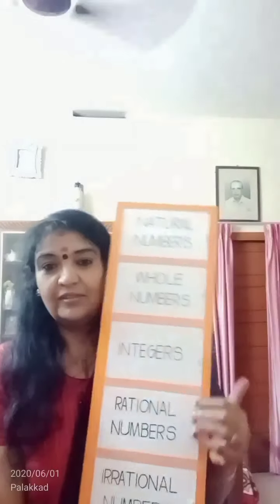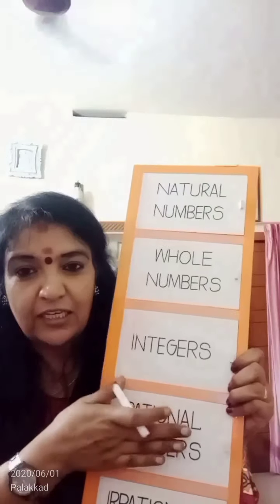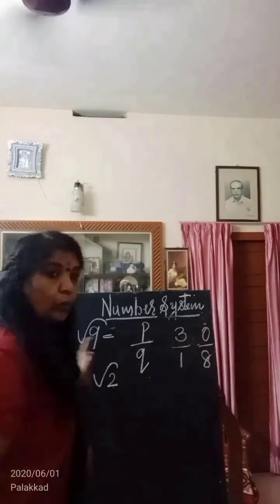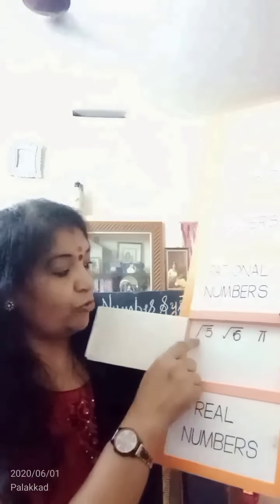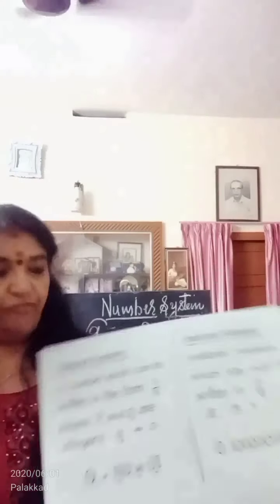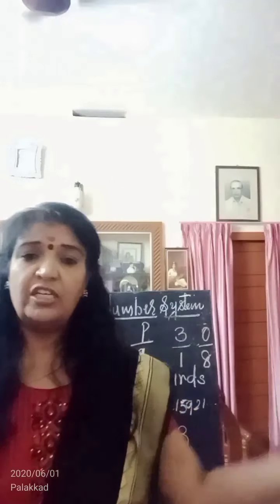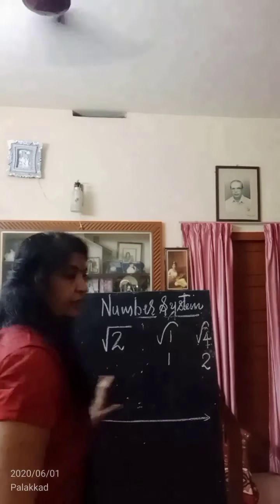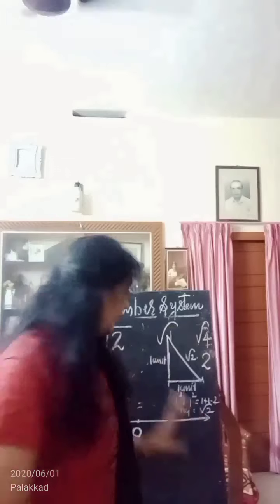NUMBER SYSTEM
Class IX
MINI SEKHAR S TGT maths